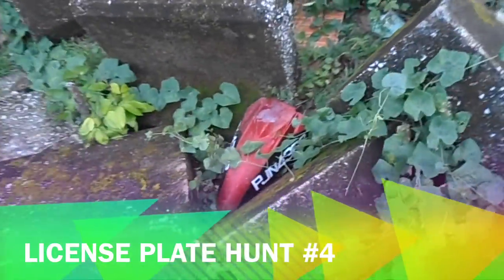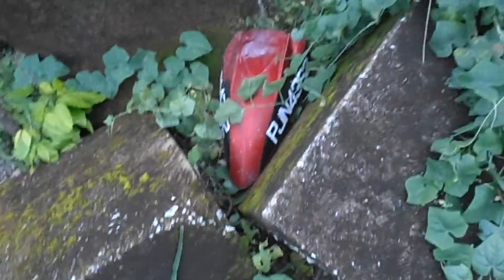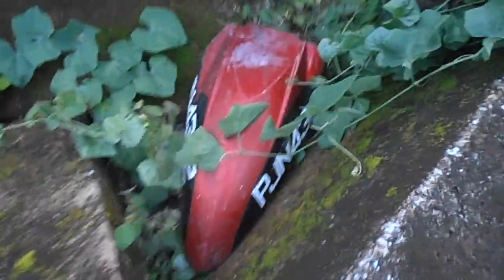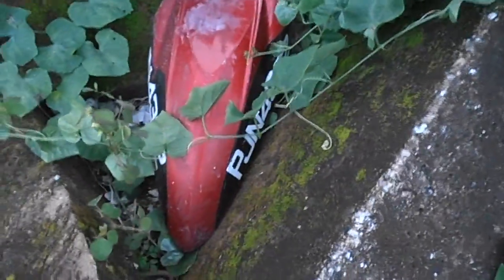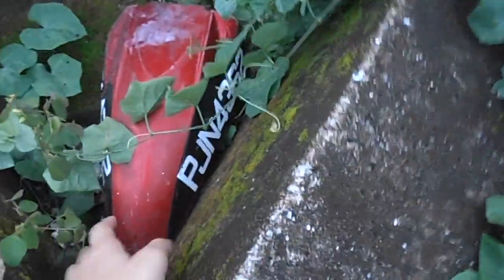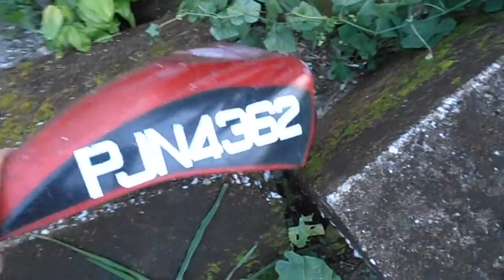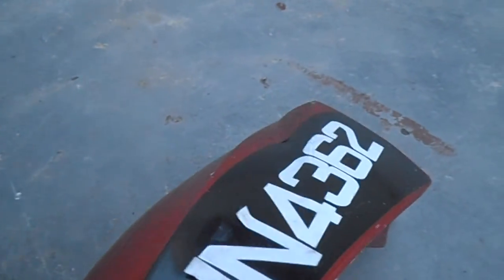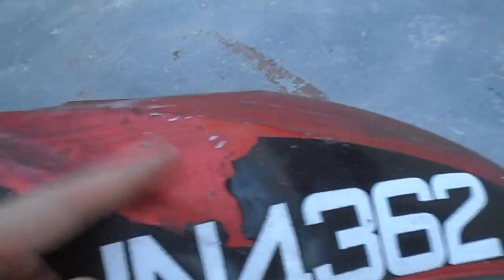Found A [LICENSE PLATE (PJN 4362)]License Plate Hunting #4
So there must have been an accident and this thing just snapped off, causing me to find it and take it. Although it isn't the thing I would want but I still took it anyways. Came of a motorcycle, right side license plate is broken off.